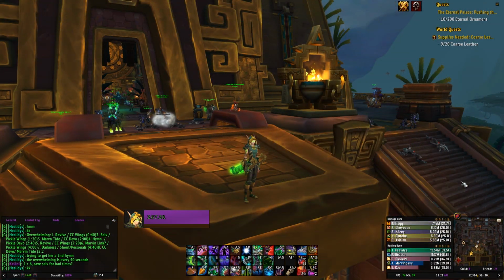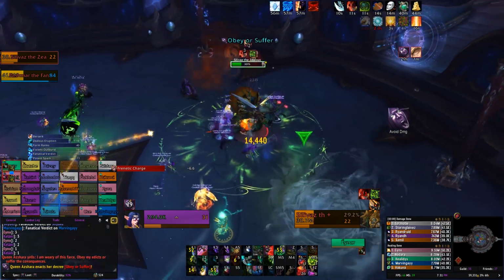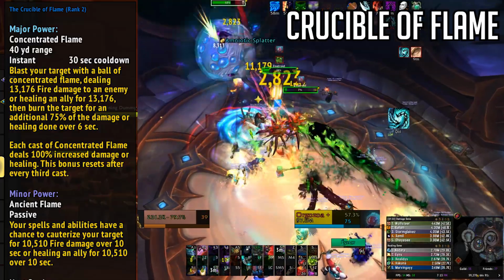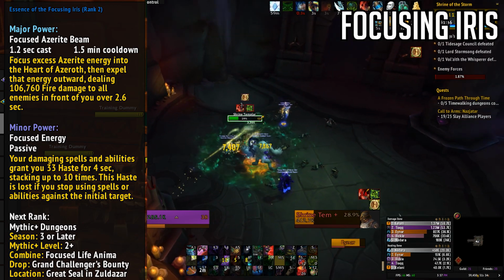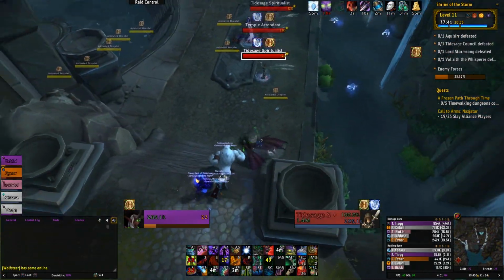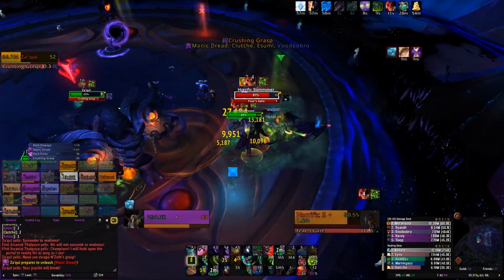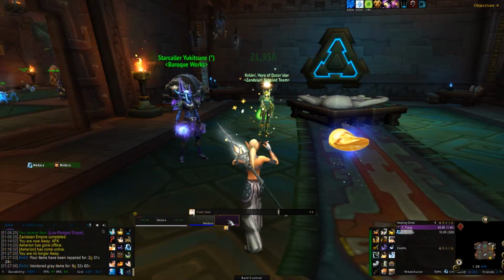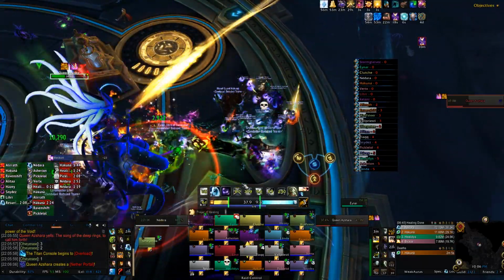What Are THE BEST ESSENCES You Need To Get In Patch 8.2? | WoW BfA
There are a lot of new essences in Patch 8.2, but which are the best ones you absolutely have to get your hands on?